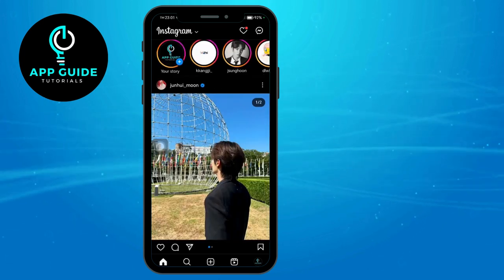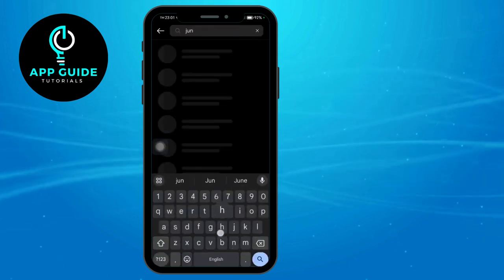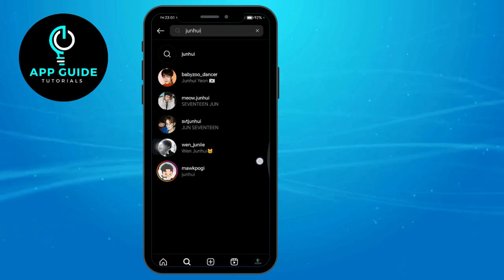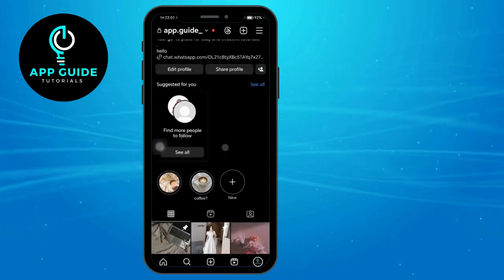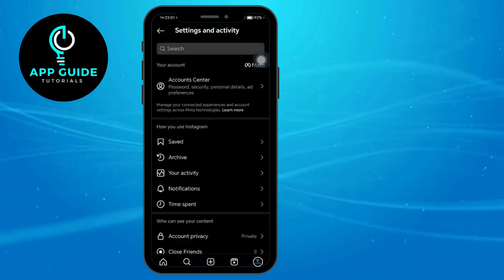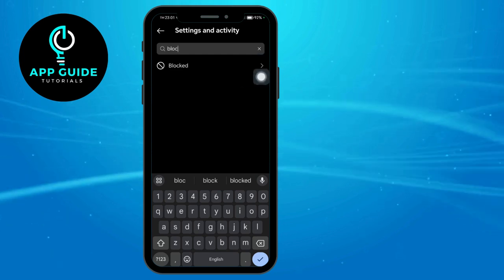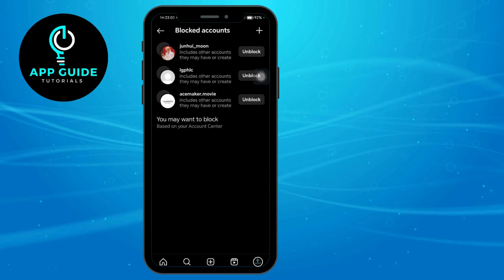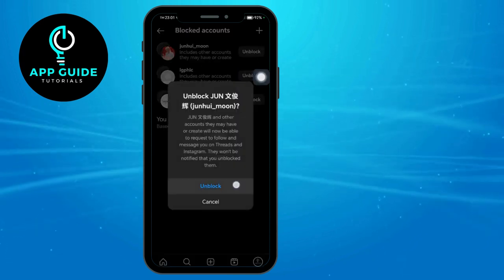How to Unblock Someone on Instagram | Android Tutorial (2027)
Looking to unblock someone on Instagram using your Android device? This step-by-step tutorial will guide you through the simple process of unblocking a user, perfect for those who want to reconnect or manage their account settings efficiently. I'll show you how to easily navigate Instagram’s settings and unblock users in just a few taps.

In this tutorial, you'll learn:
Why and when to unblock someone on Instagram.
How to access the unblock feature through the Instagram settings on Android.
Step-by-step instructions for unblocking a user.
Tips for managing your blocked list on Instagram.

Get back in touch or manage your privacy settings seamlessly—follow these steps to unblock someone on Instagram with ease!